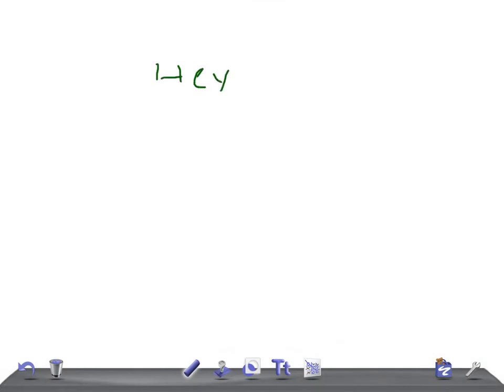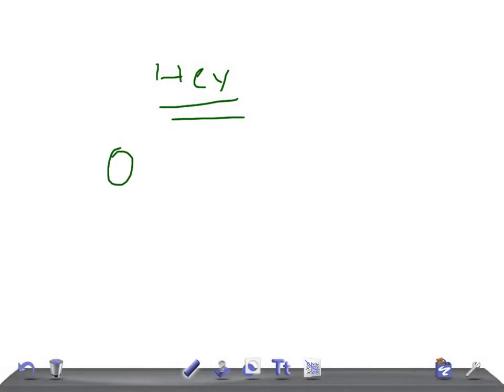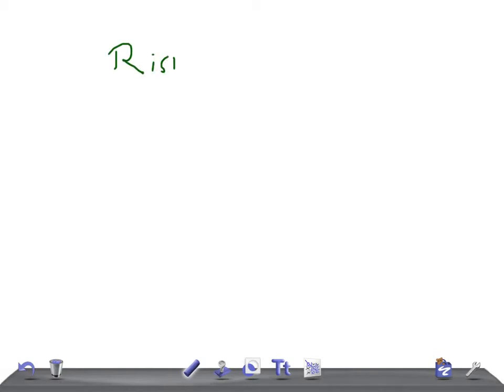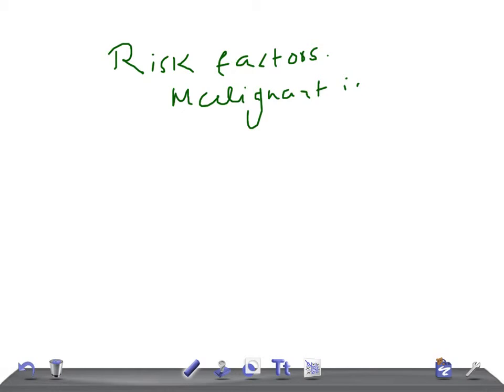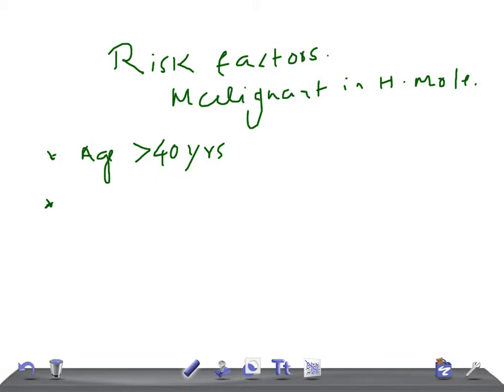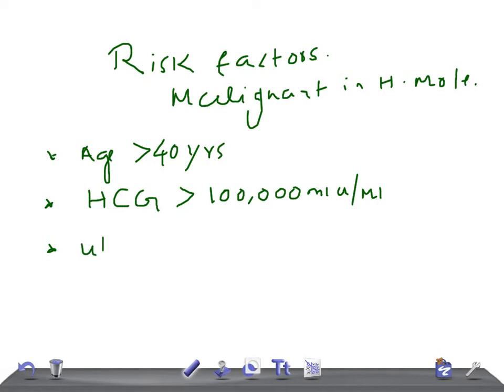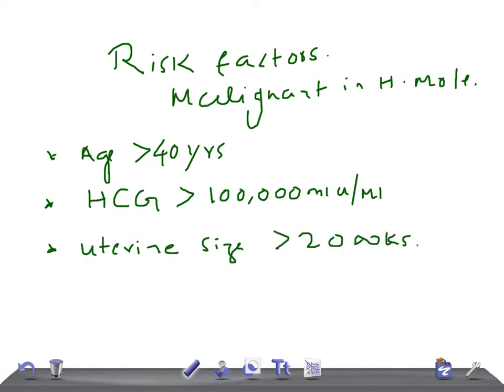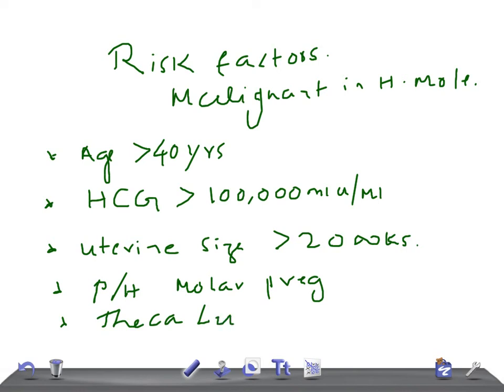QUICK OBGYN: Risk factors for malignant change in H mole ( Hydatidiform mole)